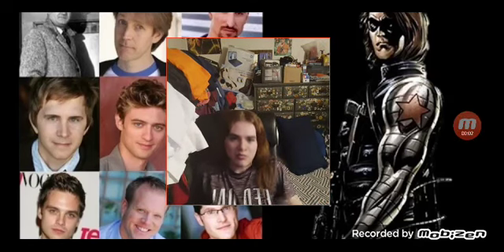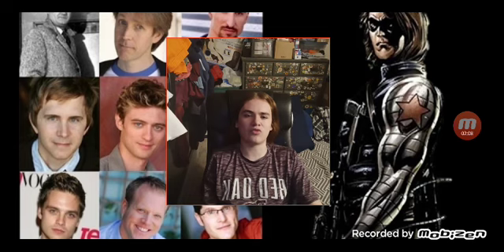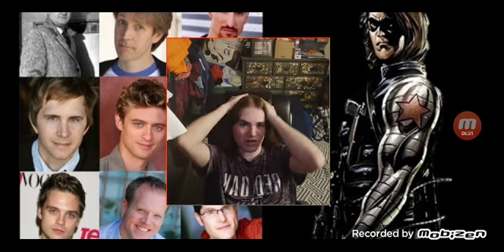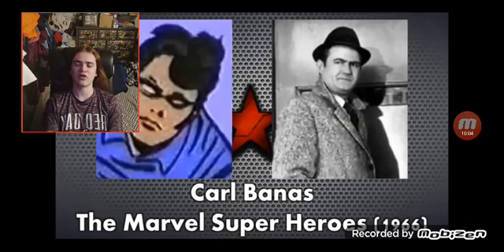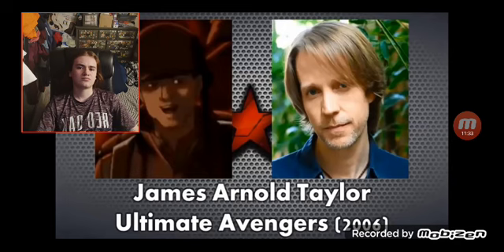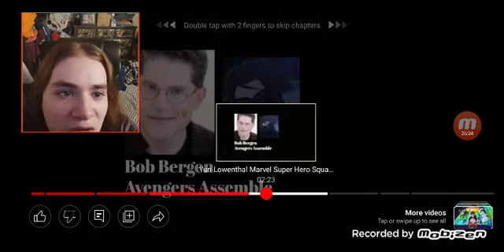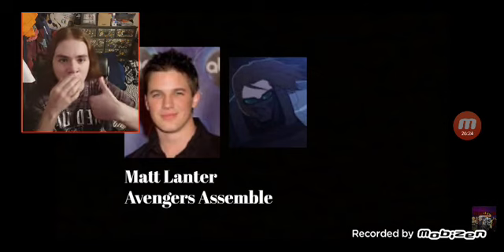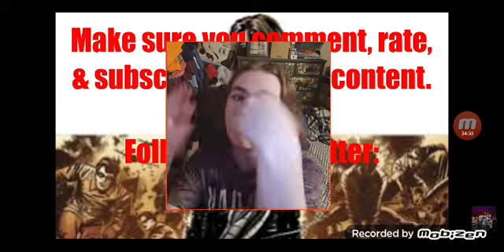The Winter Soldier/Bucky Barnes Voice Comparison Reaction